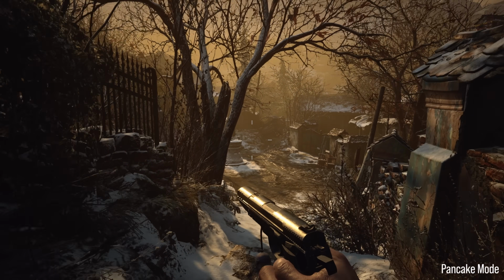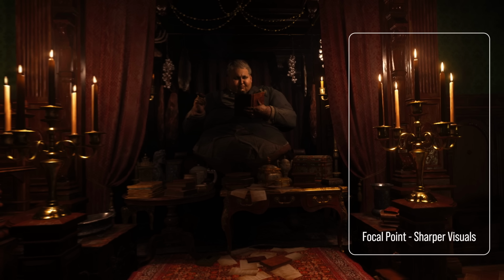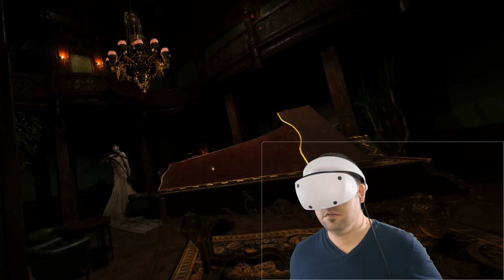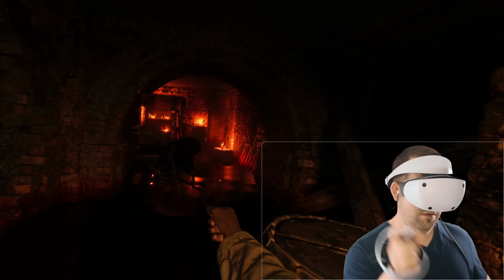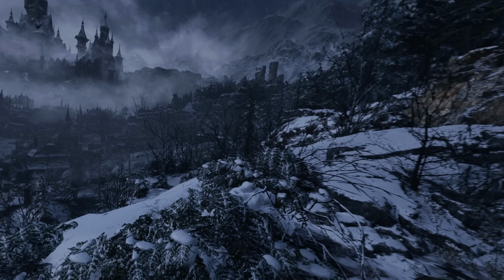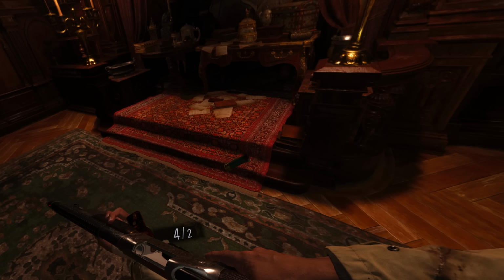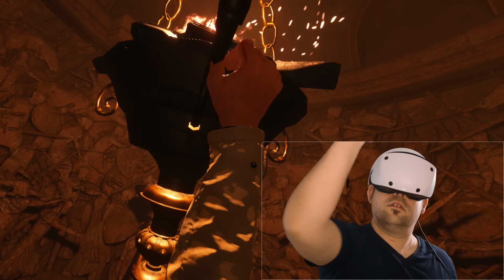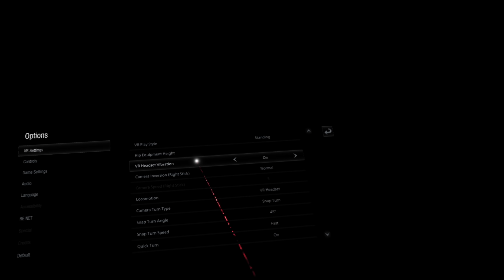Resident Evil Village PSVR2 Tech Review - A Massive VR Upgrade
Gran Turismo 7 has dominated our PSVR2 gaming since launch, but the upgrade for Resident Evil Village cannot be overlooked - it's a massive upgrade over the original with a huge amount of gameplay retooling for an exciting VR experience. John takes you through the PSVR2 version here, stacks it up against the 'pancake' PS5 experience and details how gameplay has evolved as RE Village enters a new dimension.